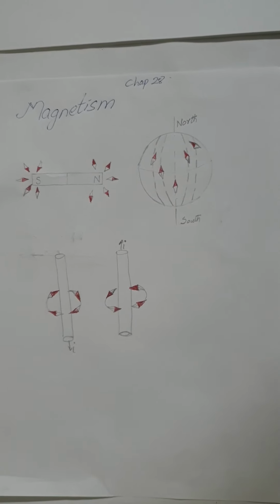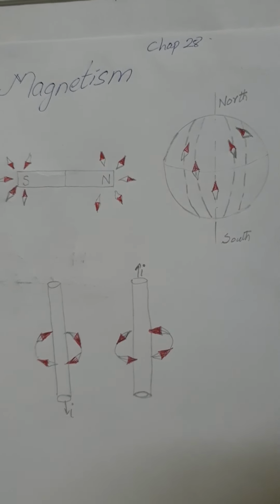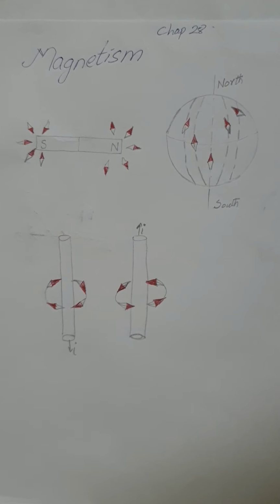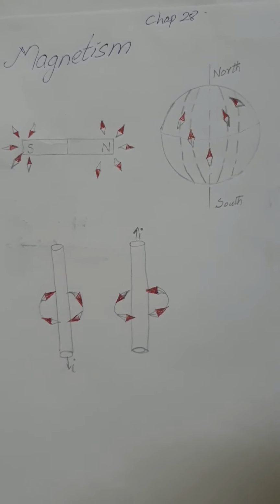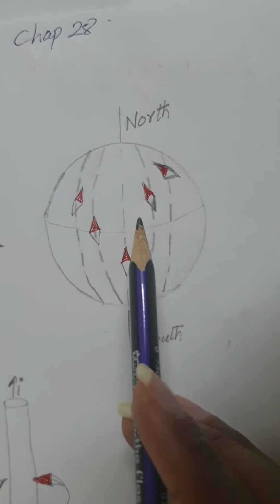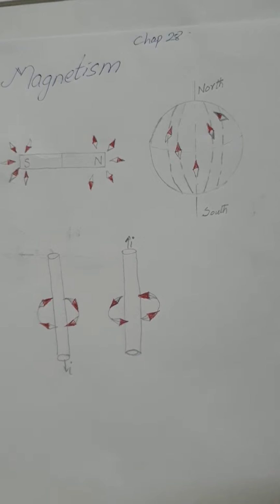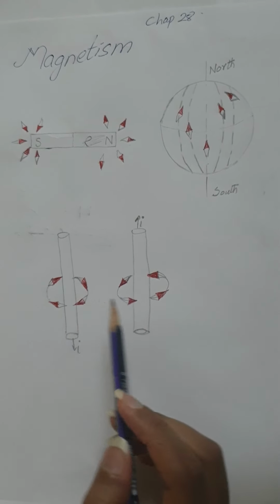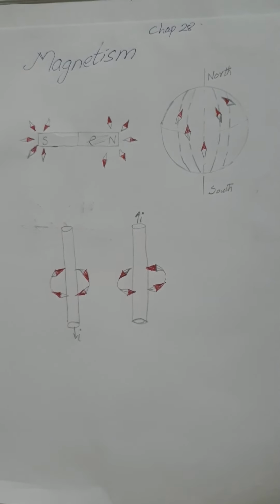Lecture 12 a chapter 28 Mag